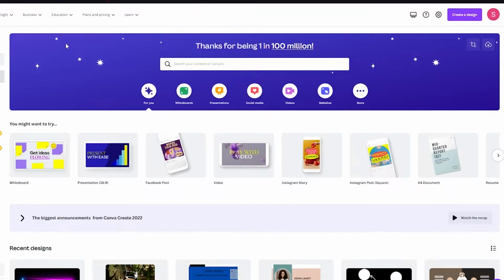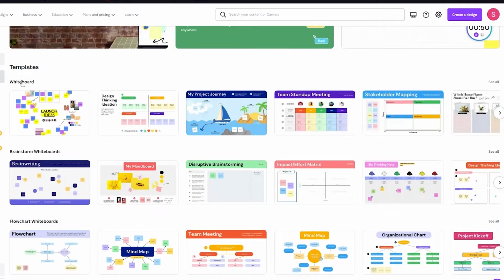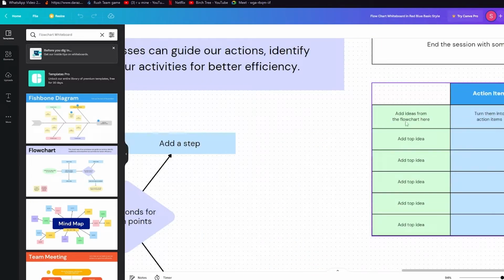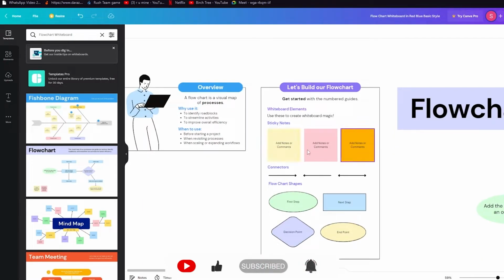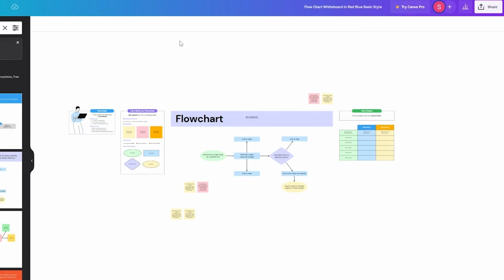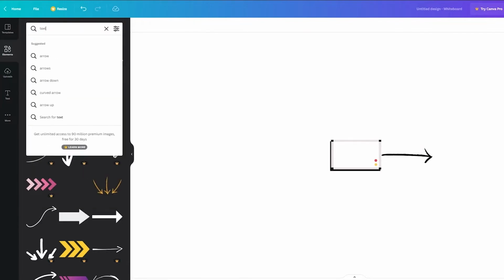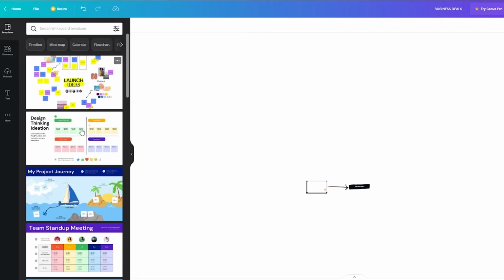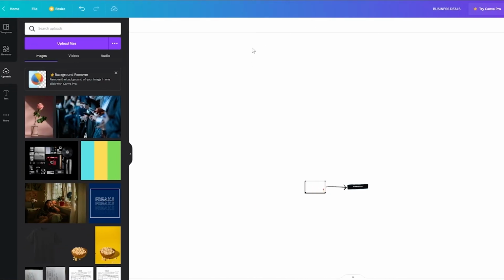How To Use Canva Whiteboard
Learn how to use the whiteboard feature in Canva!